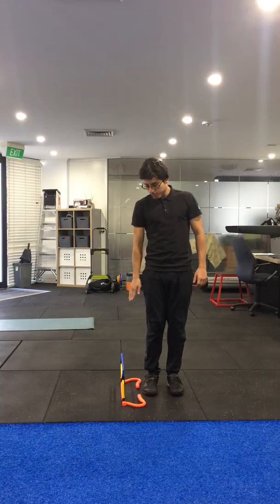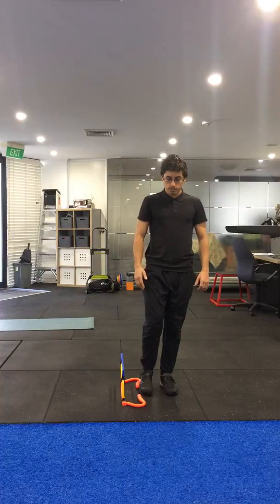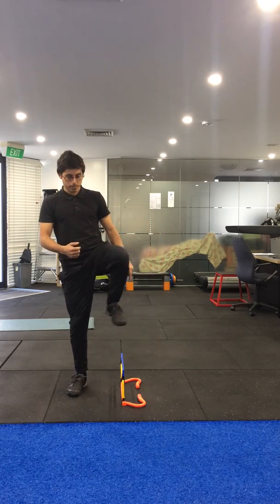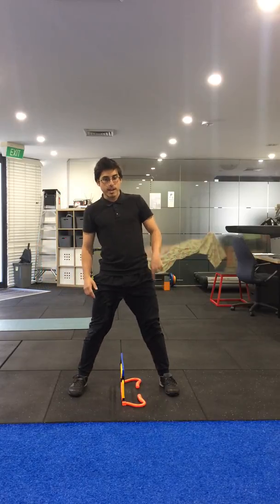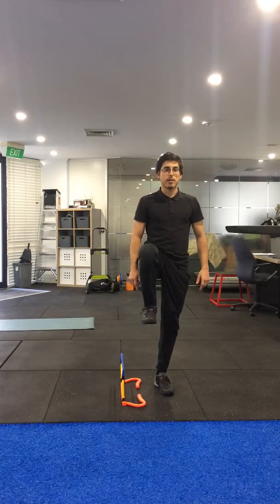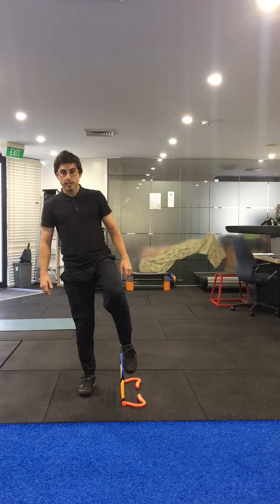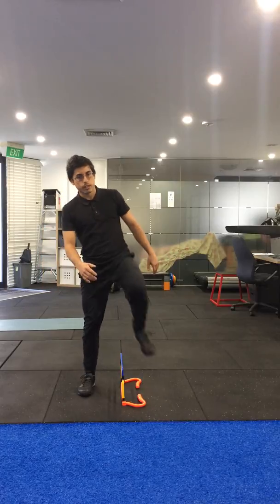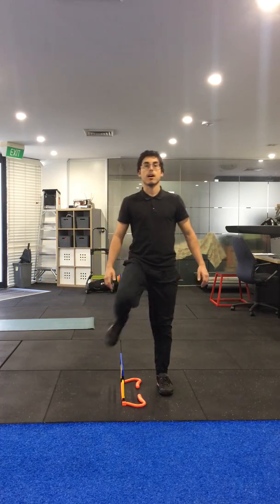Lateral Step Over